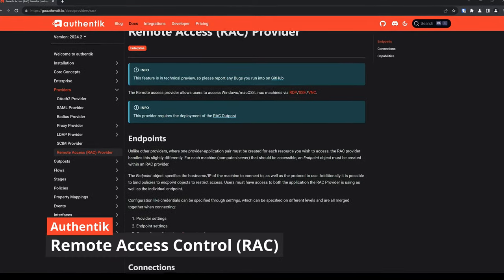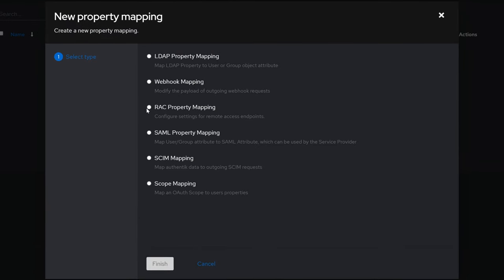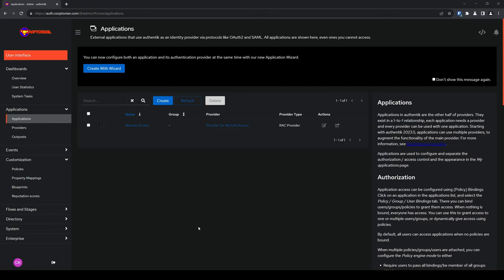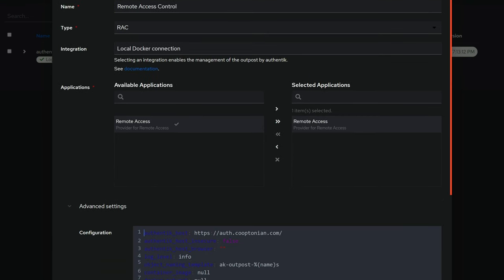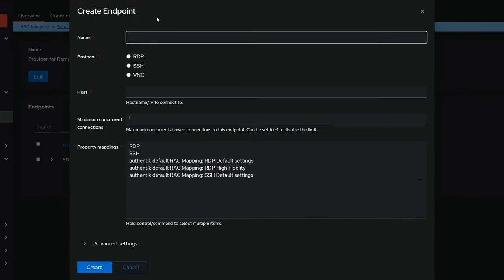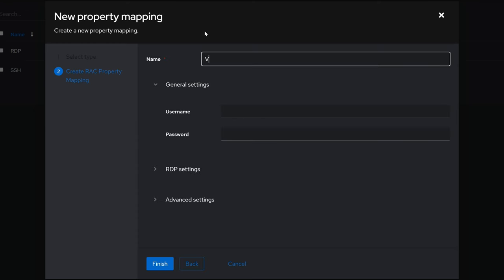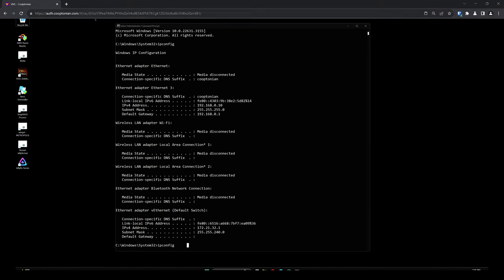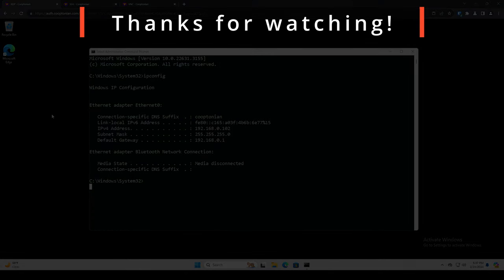Authentik - Remote Access Control (RAC)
This video demonstrates setup of RAC or Remote Access Control which is one of the features unlocked with an Enterprise license.

If you need this particular feature and cannot wait, I highly recommend reaching out to the folks at Authentik Security to obtain an Enterprise license.

_This video was made in collaboration with:_ *Authentik Security Inc.*

_Resources:_

00:00 - Intro
01:23 - Remote Desktop (RDP)Setup
05:34 - Secure Shell (SSH) Setup
07:36 - Virtual Network Computing (VNC) Setup
09:43 - Simultaneous Remote Connections
10:51 - Outro